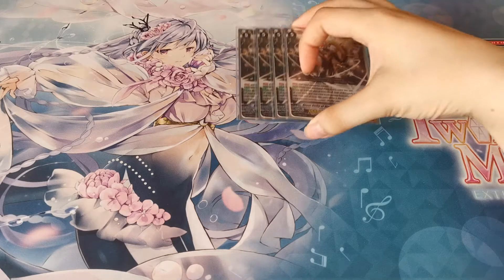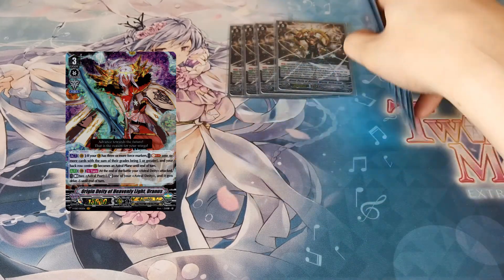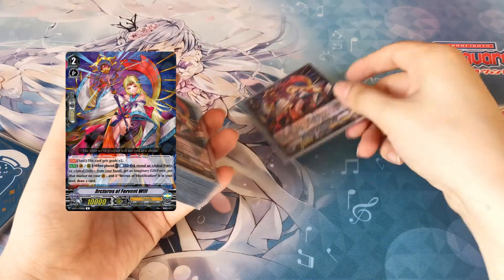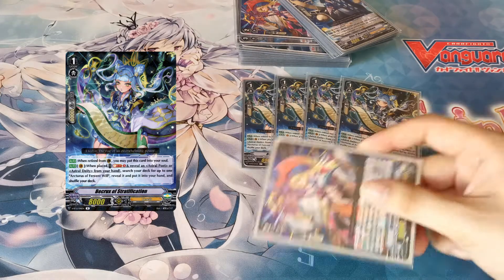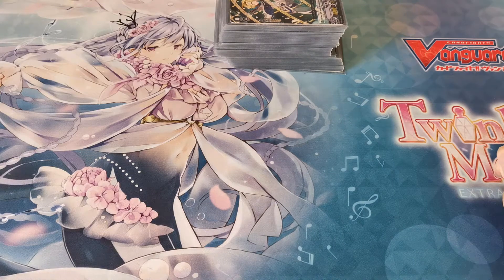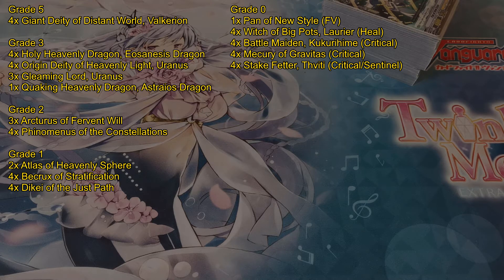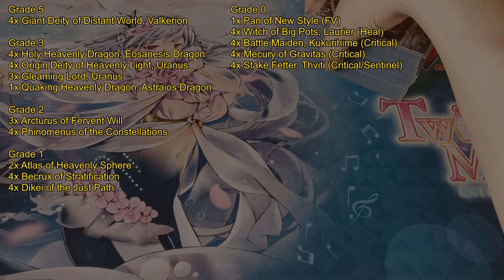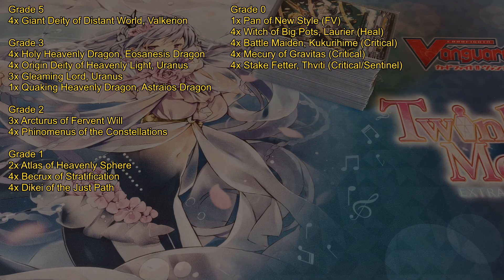Shop League Winner! Astral Poet Deck Profile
Deck profile of shop league winning, updated Astral Poet deck.